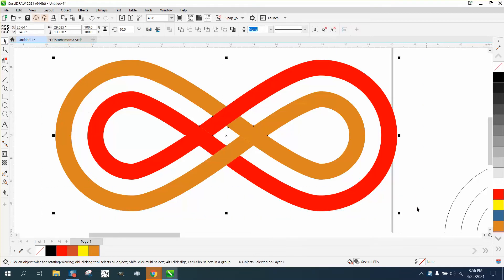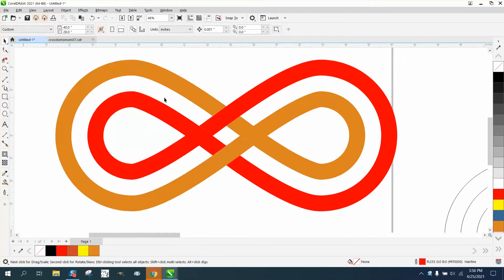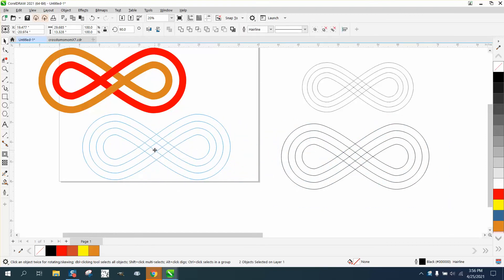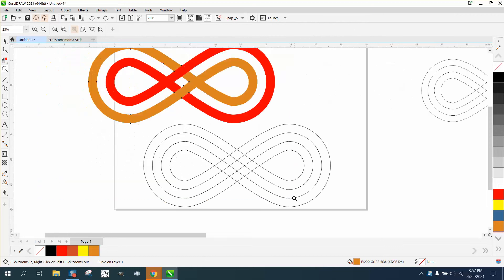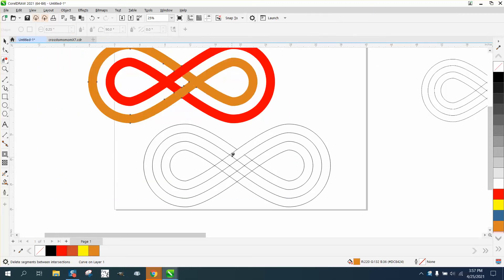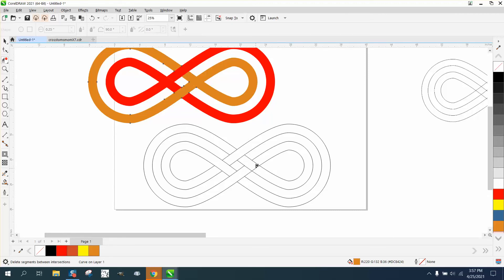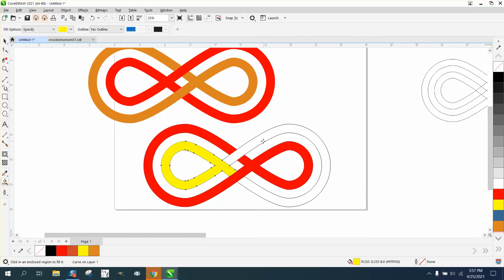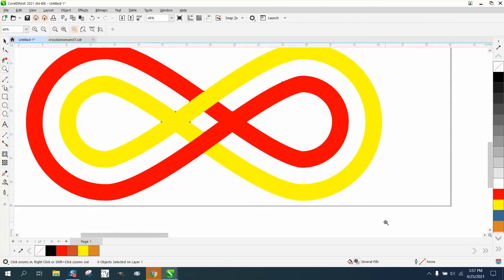Corel Draw Tips & Tricks Interlocking rings Part 2